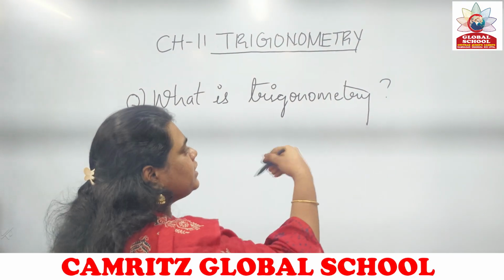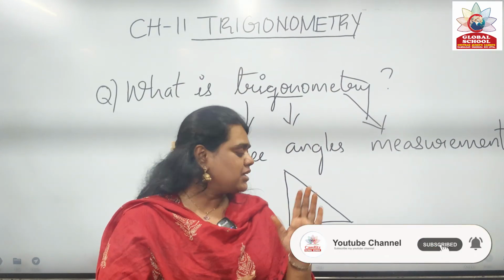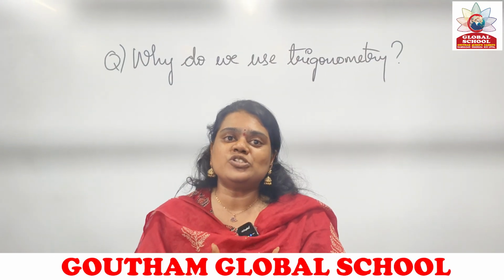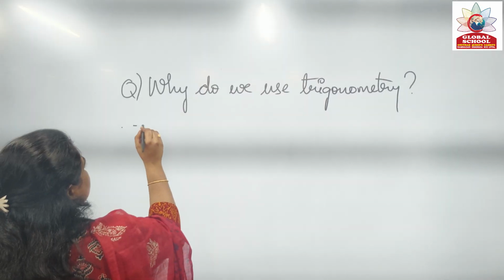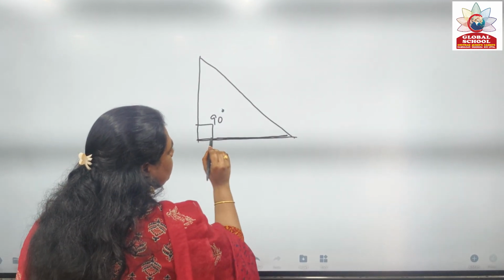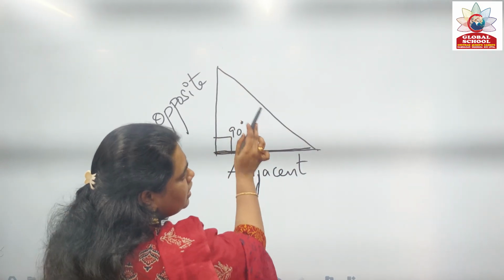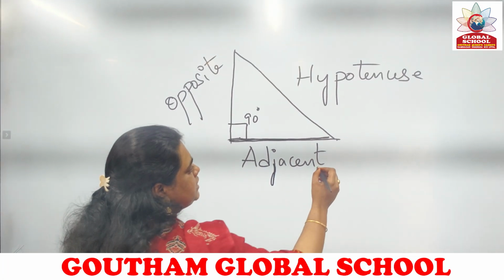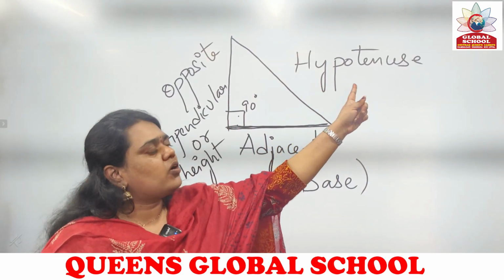Trigonometry Full Chapter In One Video | Class-10 Math's | Global Schools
Struggling to master Trigonometry for your Class 10 Board Exams? This One-Shot video is your complete solution! 🚀

We've covered the entire chapter from the absolute basics to the most important identity proofs and exam-level questions. This session is perfect for a full revision or for clearing all your concepts from scratch!

What's covered in this detailed ONE SHOT:
✅ Trigonometric Ratios (sin, cos, tan, and their reciprocals).
✅ Trigonometric Ratios of Specific Angles.
✅ Trigonometric Ratios of Complementary Angles.
✅ The Three Fundamental Trigonometric Identities and their proof.
✅ NCERT & PYQ Solutions on Identities.

Study smart, not hard! Master the formulas and tricks to score full marks in this high-weightage chapter.